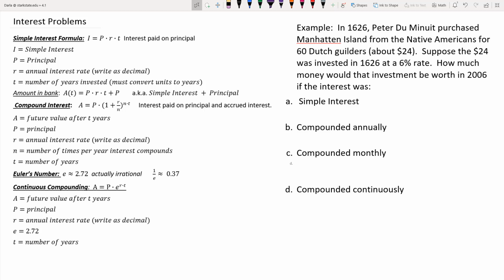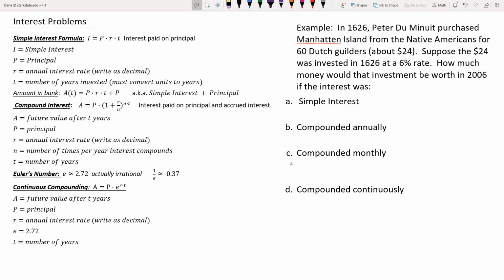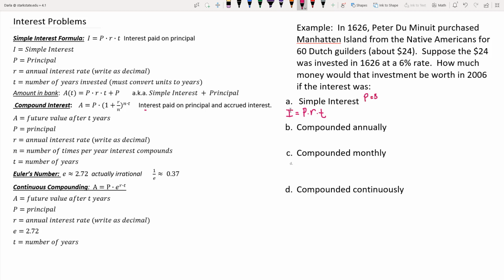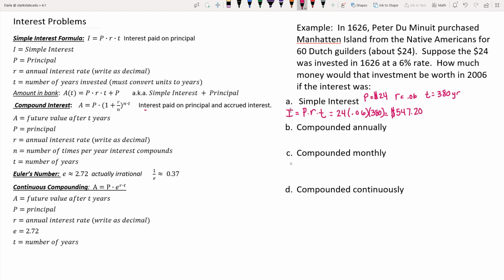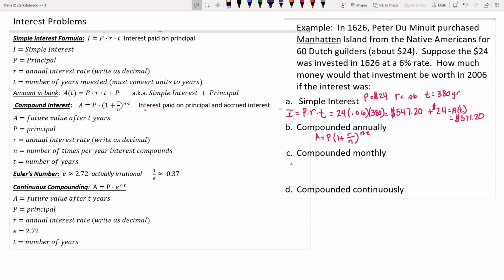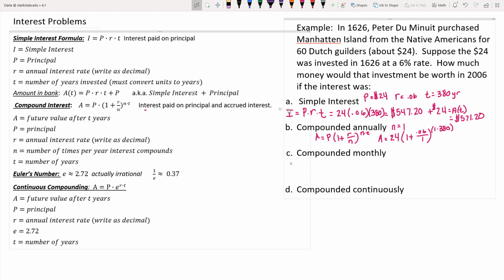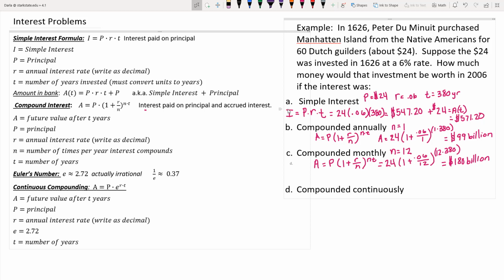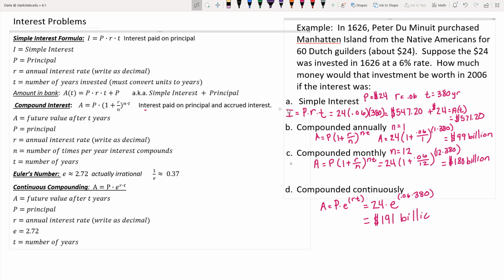4 1 Interest Problems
Demonstrate an example of simple interest, compounding interest using two different compounding periods, and compounding continuously.